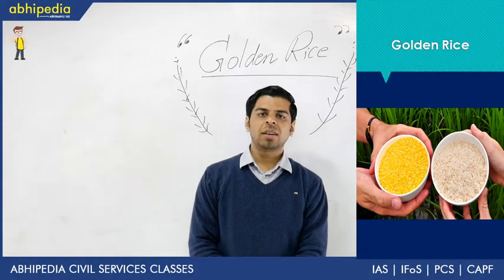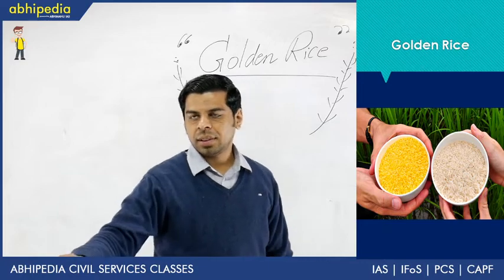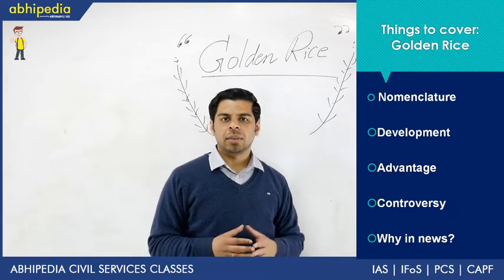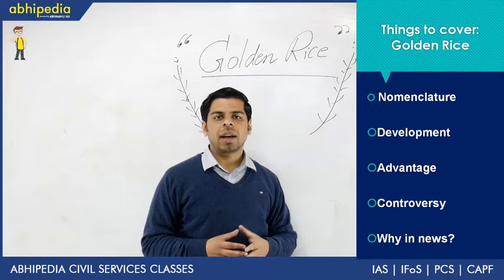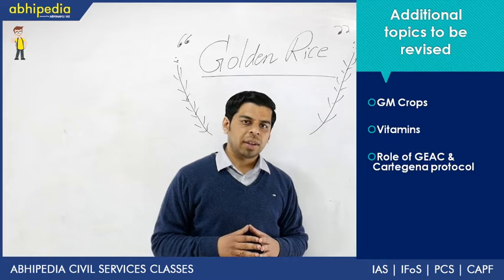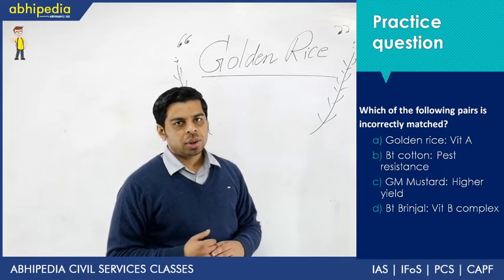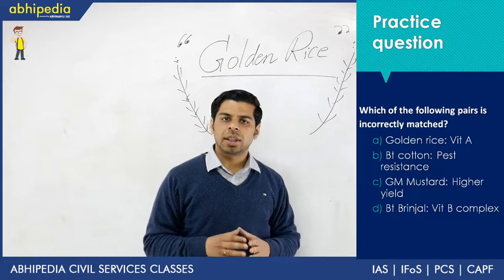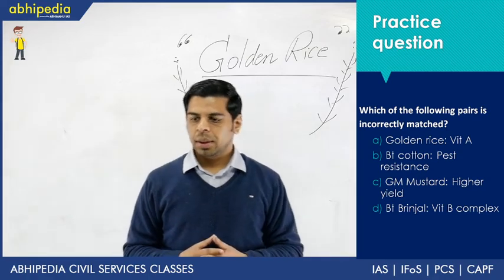Golden Rice I Science and tech I Science and tech value addition series I By Dr.Vivek Rana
Abhipedia powered by Abhimanu IAS brings a "Science and tech value addition series"to sharpen your preparation for IAS 2020.